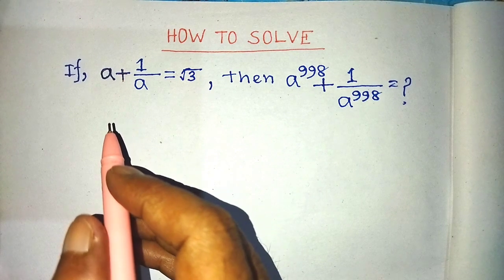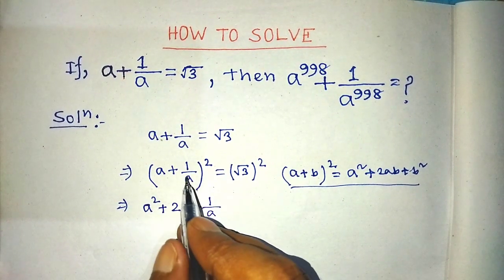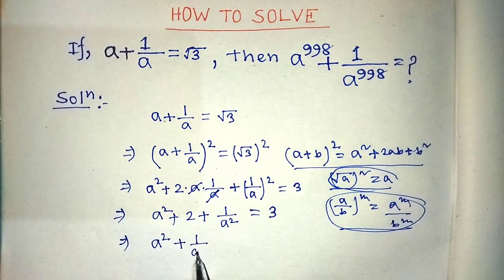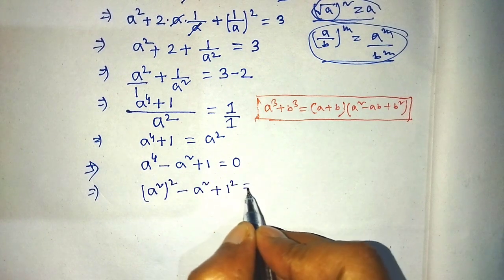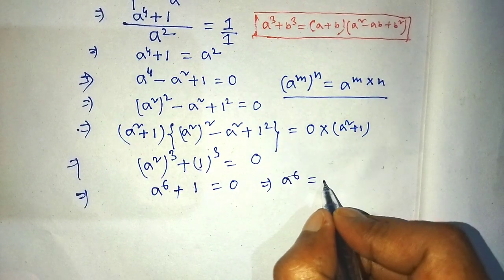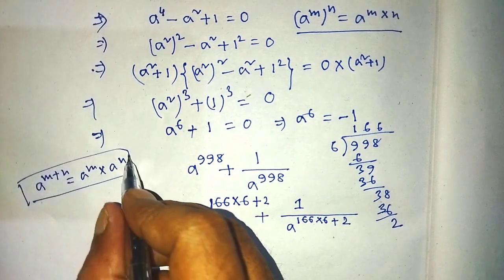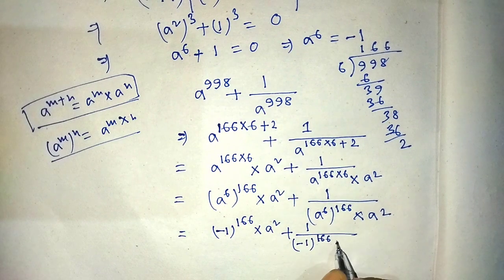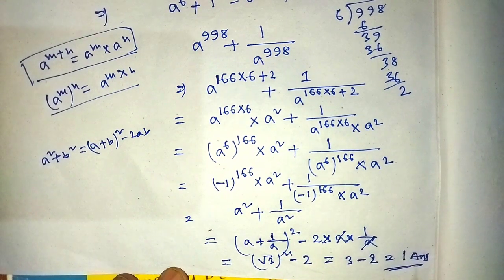Thailand Mathematics Olympiad Questions | you should be able to learn this!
a lot, 🙏🙏🙏🙏🙏🙏🙏🙏🙏🙏🙏🙏